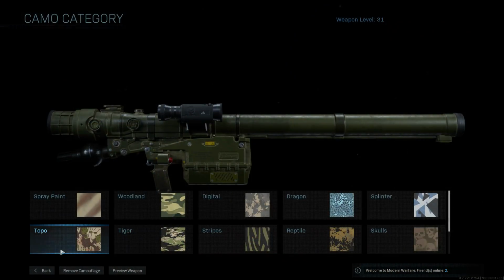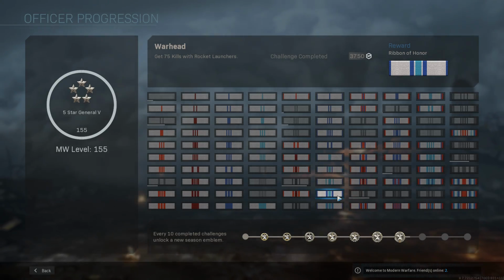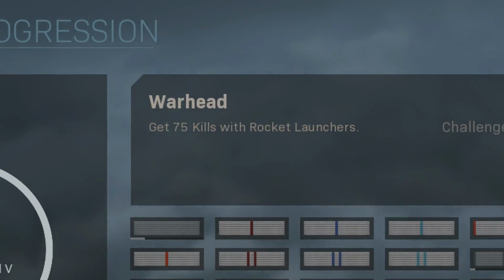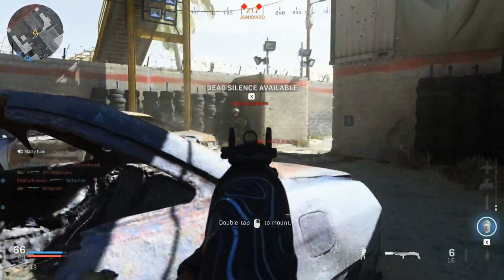Modern Warfare: All Weapon Camo Challenges & What to Watch For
A little late, but I wanted to give a simple list of every Modern Warfare camo challenge, since every weapon category has a different set of challenges and it was hard to find this written down anywhere. Since that only takes 30 seconds to show, I wanted to discuss all of the challenges, going through some bugs, and my thoughts on the hardest challenges that you should either be prepared for, or be hope to see adjustments to. Basically a review of the MW Damascus mastery camo grind; more specific tips & tricks may come later.

Here's an image of that table I showed, although I'll be putting together that good ol' camo tracker spreadsheet people've been asking for soon

Timestamps:
0:00 - All camo challenges
1:02 - Some typo & bug clarifications
3:12 - Challenge philosophy - difficulty vs luck
4:34 - Mounting, shortly after reloading
6:15 - Melee: shield double kills, while injured
8:03 - Launchers: attacker & defender, air & ground streaks
10:22 - Side tangent about how terrible Shield Turrets & Sentry Guns are
11:24 - Ground streak wrap-up & higher tier camos
13:25 - Damascus appearance
14:50 - Summary of problem challenges